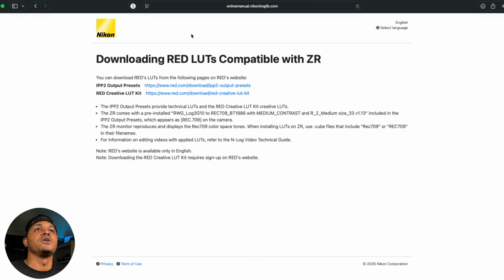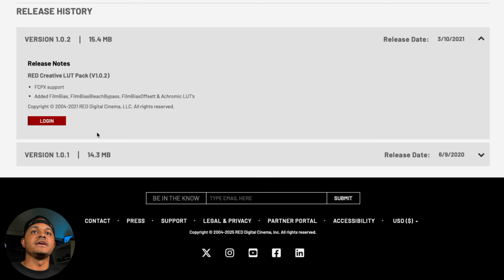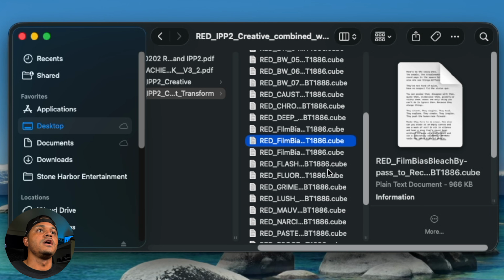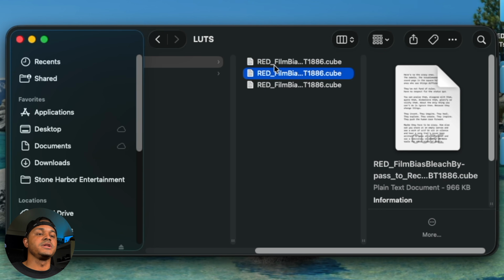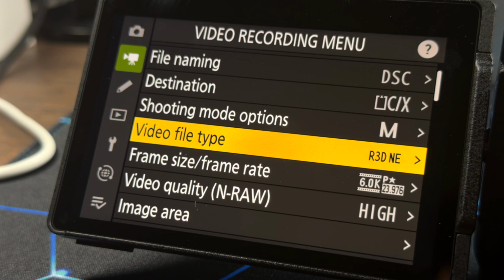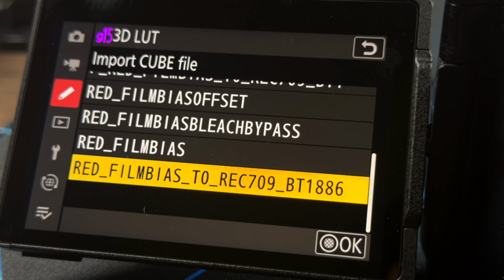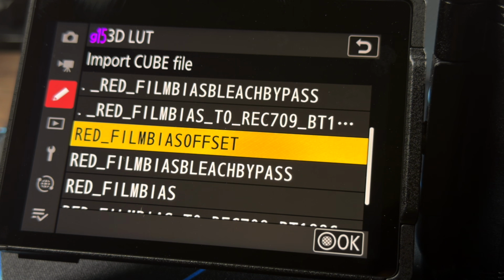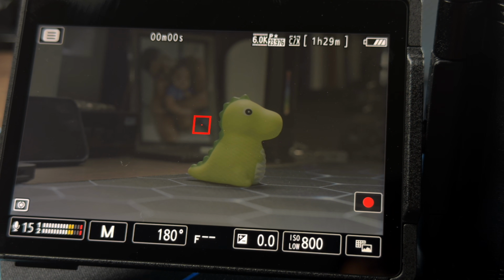How To Use RED LUTS On Nikon ZR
This is a quick video on how to download and use RED official LUTS on the Nikon ZR.

Gear Used In This Video:
iPhone 17 Pro
Comica VM40 Shotgun Mic
Nikon ZR
Lexar 1TB CFexpress Card
OWC Atlas FXR CFexpress Card Reader
Smallrig RC 100b COB Video Light
Govee Smart LED Light Bars
Govee Smart TV Light Bar
My Full Gear List

CHAPTERS:
00:00 - Intro
00:30 - Downloading LUTS
01:31 - Copy LUTS To Card
03:20 - Importing LUTS To ZR
06:20 - Outro